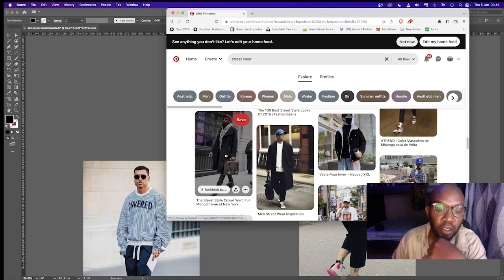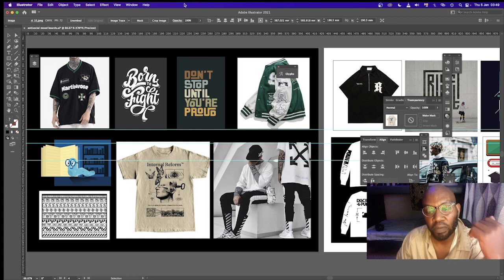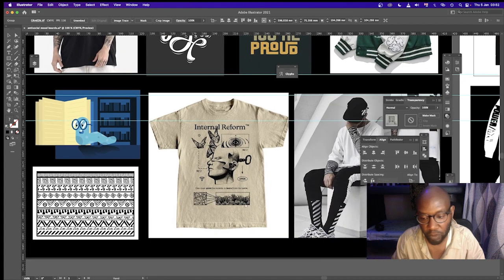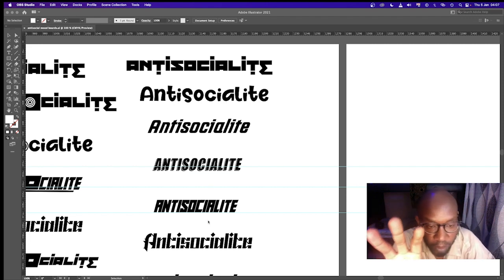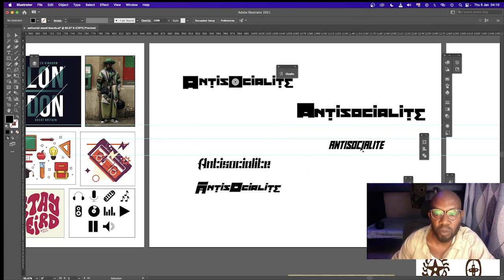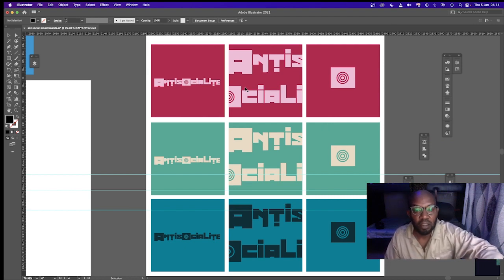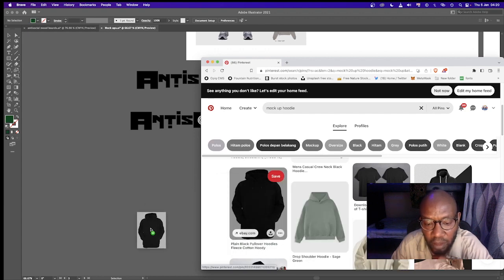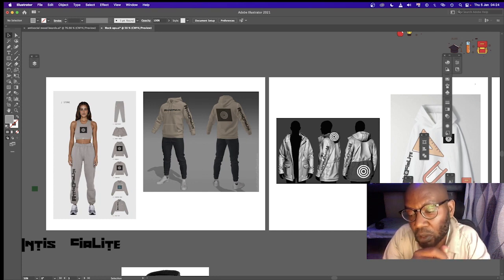How I Design a Logo in 4 Simple Steps (Beginner Friendly)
4 simple steps to designing an effective logo uganda africa kampala eastafrica art artdirection design graphic design